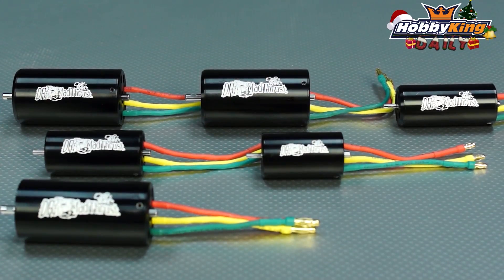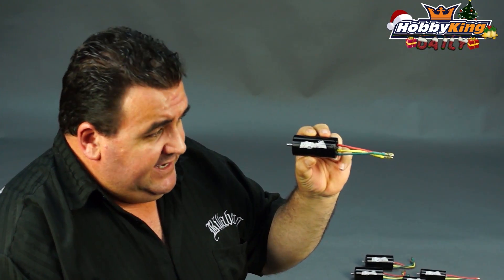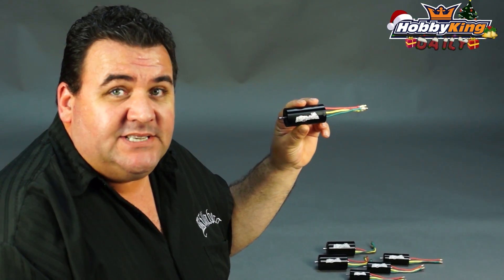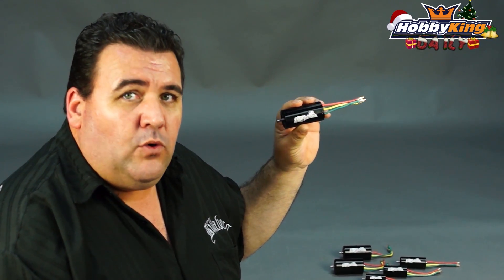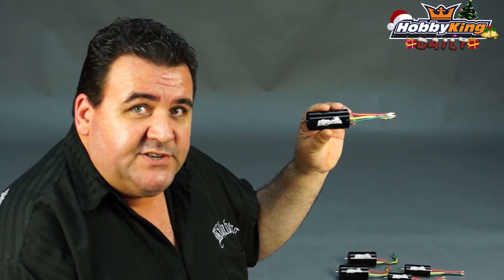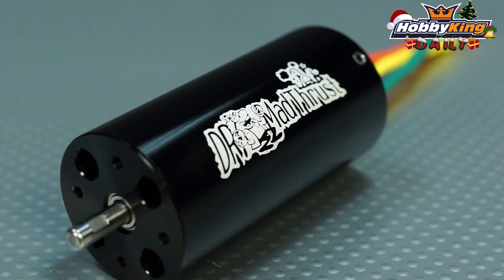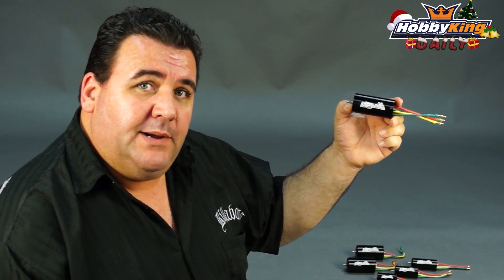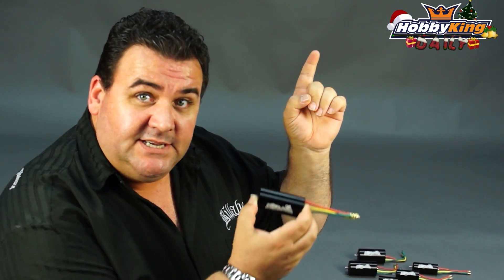HobbyKing Daily - Dr Mad Thrust EDF Motors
Dr Mad Thrust 1000kv 4600watt 90mm EDF Inrunner 8-10s version (40mm)

Dr Mad Thrust 1200kv 3700watt 90mm EDF Inrunner 6-8s version (40mm)

Dr Mad Thrust 1620kv 2400watt 90mm EDF Inrunner 6s version (36mm)

Dr Mad Thrust 2200kv 1600w 70mm EDF Inrunner 6S version (29mm)

Dr Mad Thrust 3300kv 1100w 64mm EDF Inrunner Motor 4s version (29mm)

Dr Mad Thrust 3000kv 1300w 64mm EDF Inrunner Motor 4s version (29mm)